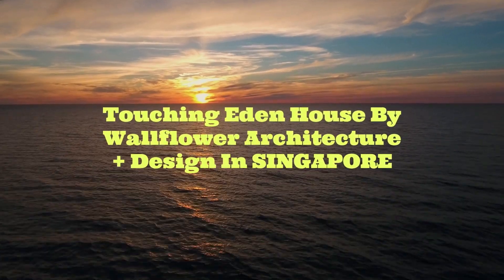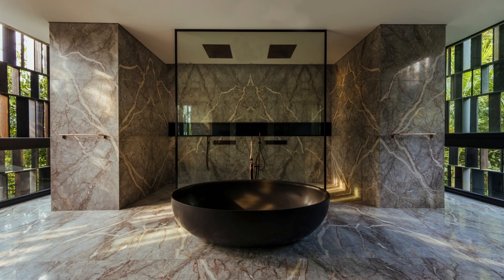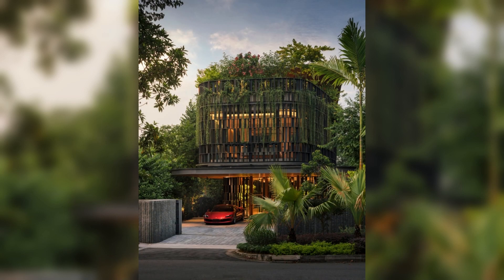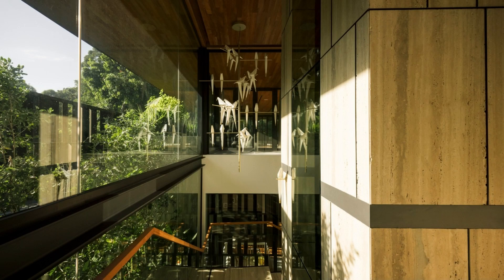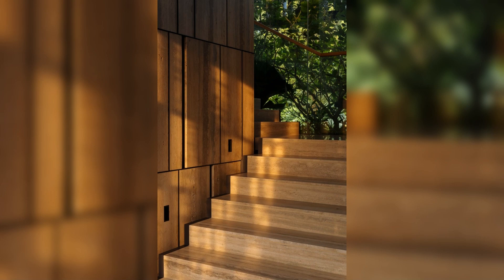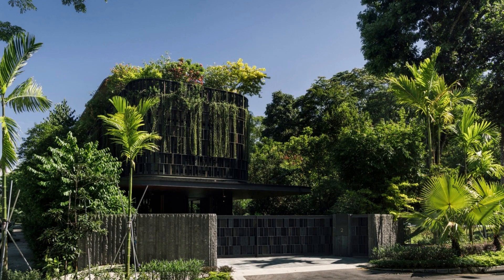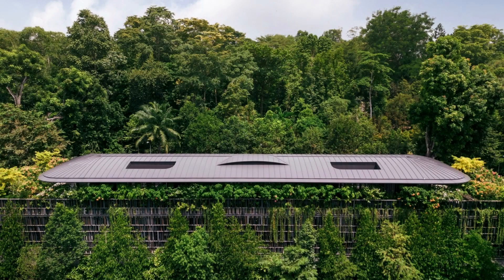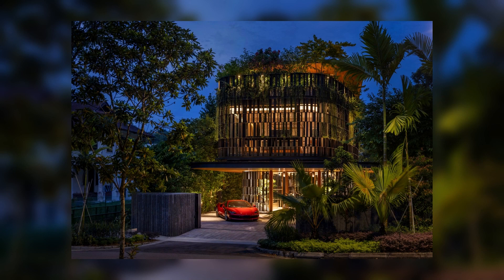Touching Eden House By Wallflower Architecture + Design In SINGAPORE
At the fringes of utopia, time moves at its own languid pace. Butterflies flit through sunbeams, and the air, heavy with the perfume of blossoms, resonates with the gentle hum of life. The chirping of birds harmonizes with the rustling leaves in a natural symphony. Here, a house stands cloaked in vines and vegetation, nestled amidst a tapestry of lush green overgrowth. Sunlight, filtered through the verdant canopy overhead, casts a mesmerizing play of shadows on the façade. As daylight spills through the foliage, it bathes the mansion in a golden glow, revealing its regal allure.

Archi Studio

Architects: Wallflower Architecture + Design
Area:
1789 m²
Year:
2023
Photographs:Finbarr Fallon
Manufacturers:  Gaggenau, Gessi, OTIIMA, Berker, Big Ass Fan, Giorgetti, Kone, Moooi
Engineering: MSE Consultants Pte Ltd
MEP Engineering: ALLZ Consulting Services
Landscape Architects: Salad Dressing
Lighting Designers: Light Collab LLP
Interior Designers: Edmund Ng Interior Studio
Greenery: Nyee Phoe Flower Garden Pte Ltd
Contruction: Good Class Builders Pte Ltd.